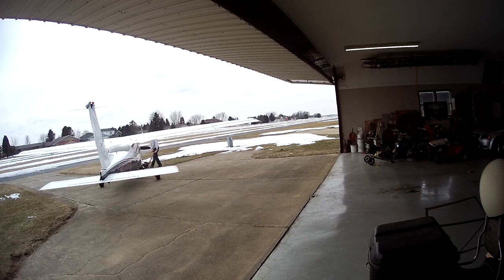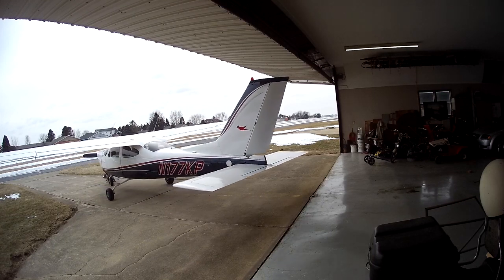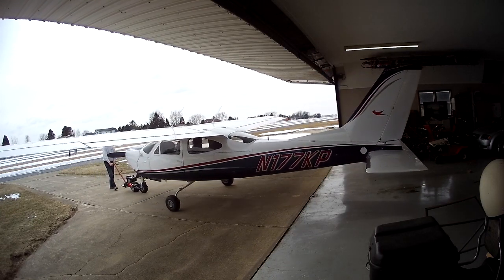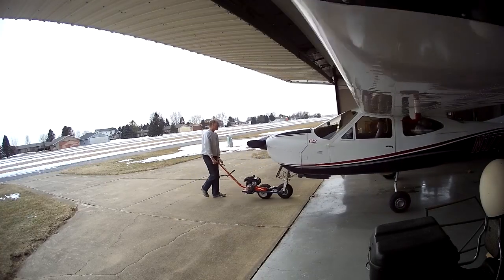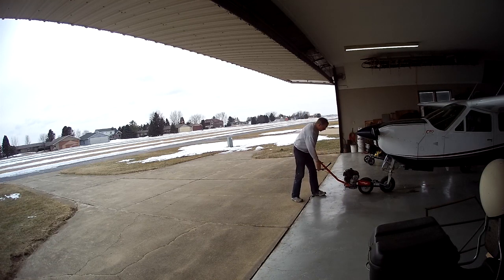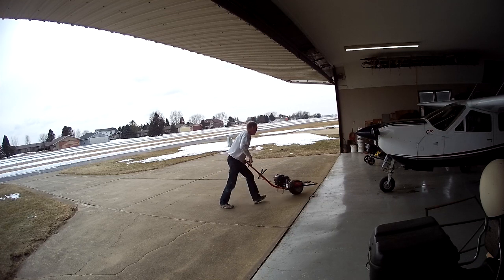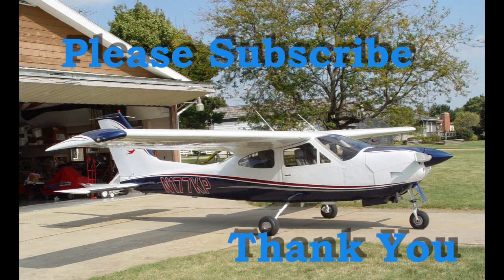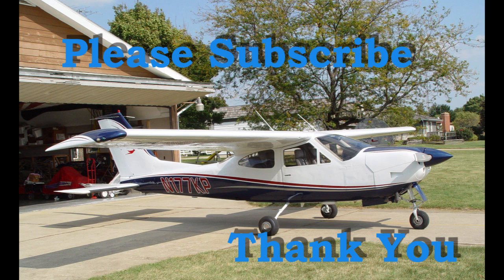Putting away the Cardinal after a winter's day flight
A quick view of my process for putting away my Cessna Cardinal. I used to push it in by hand, but tools make it easier. This is the EZ tow tug on which I recently replaced the engine.